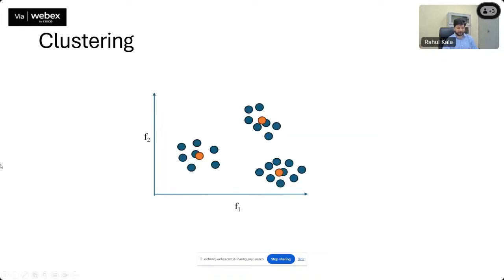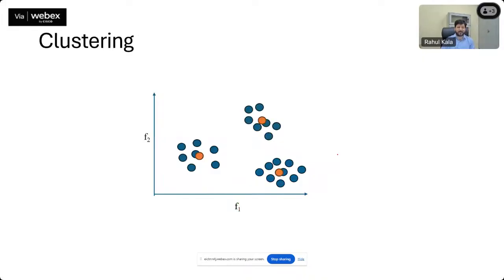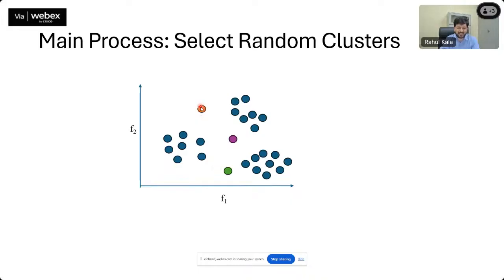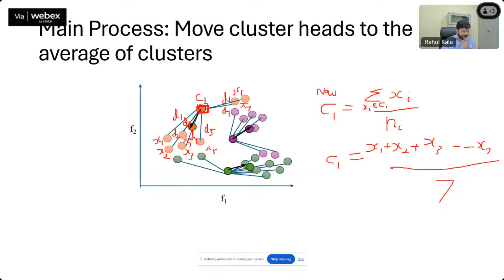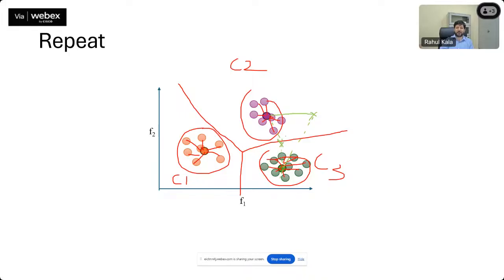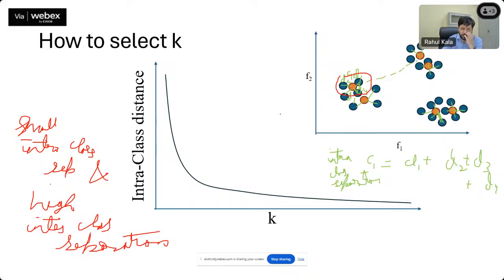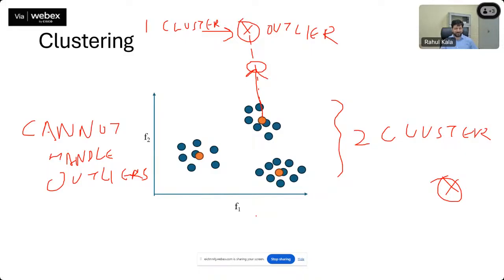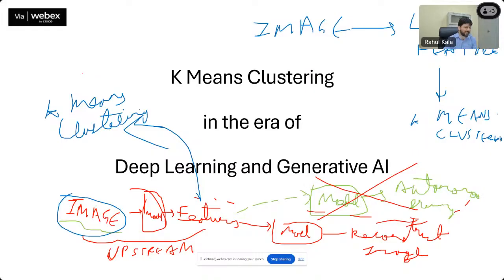Day-6 Session-3 Machine Learning Basic to Beyond